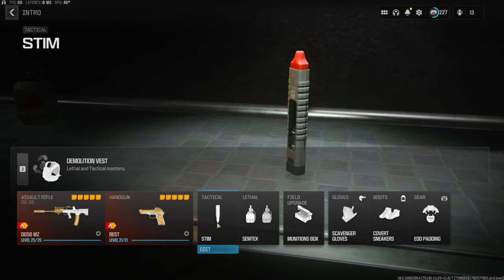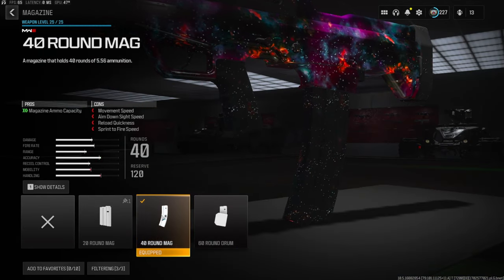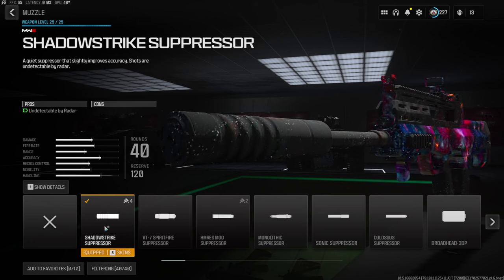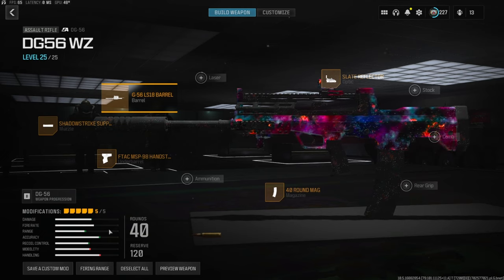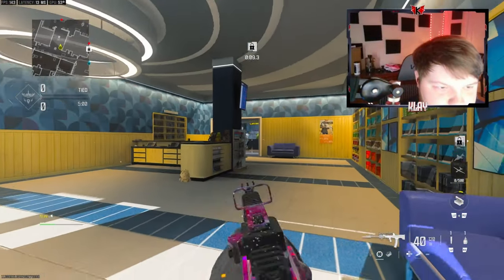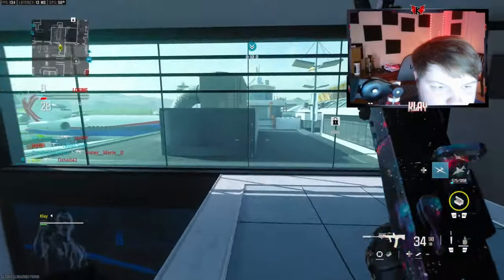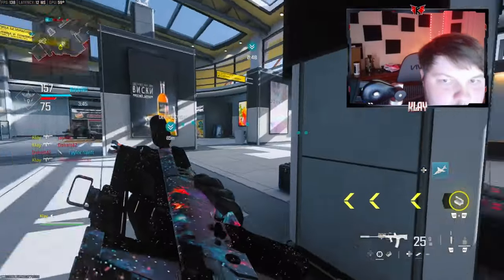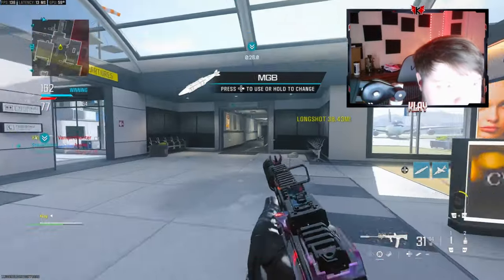*NEW* SEASON 1 DG 56 CLASS is META in MW3! (Best DG 56 Build / Loadout)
2nd channel- @MoreKlay

3rd channel - @klayx2

4th channel - @CompetitiveKlay